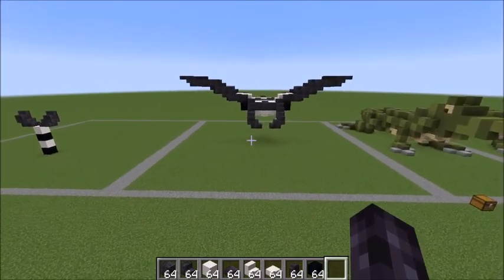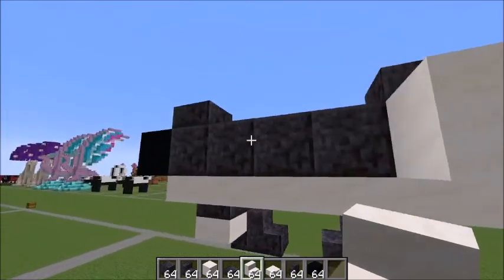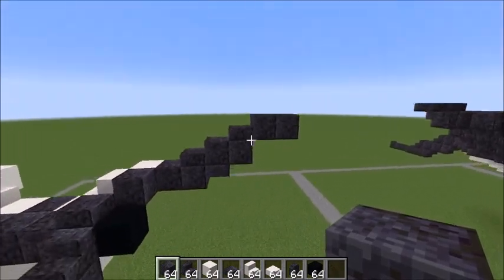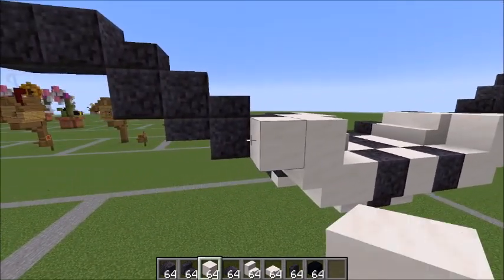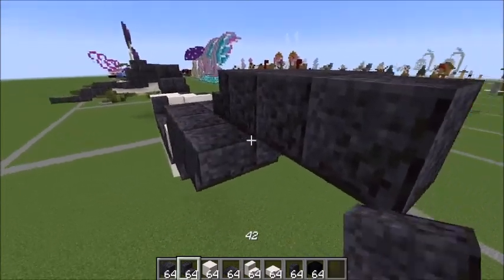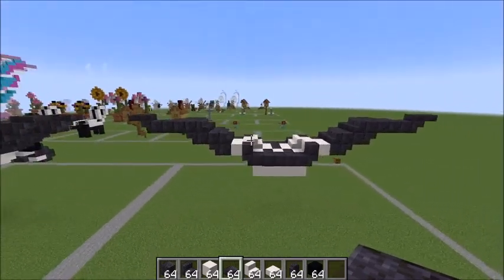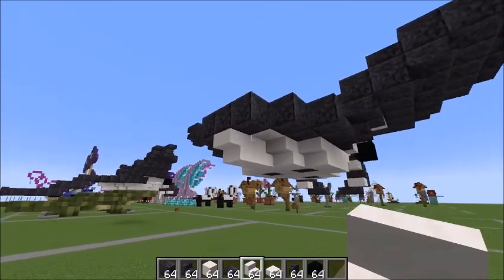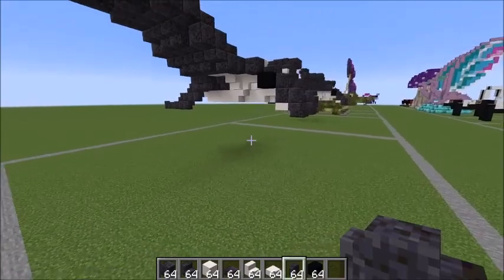Tutorial: Manta Ray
In this Minecraft Tutorial I show you how to build a manta ray. A perfect addition to bring some life to your ocean.